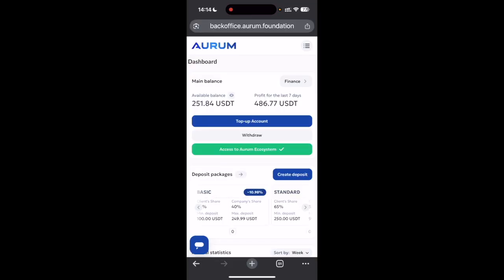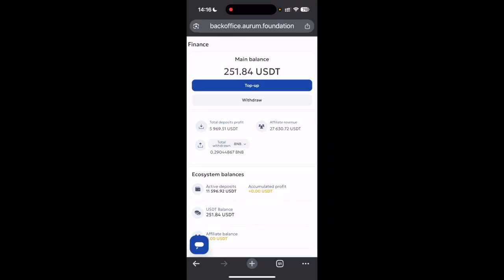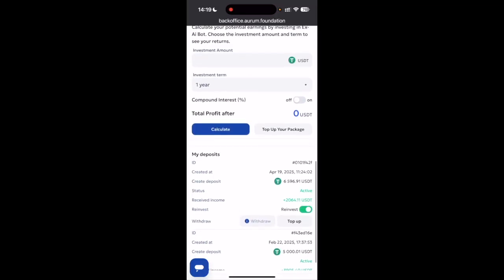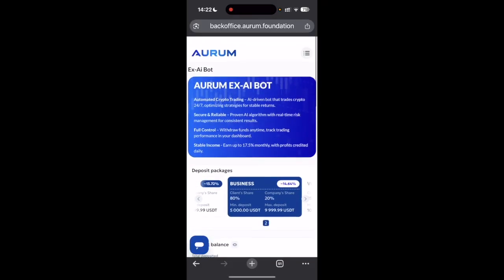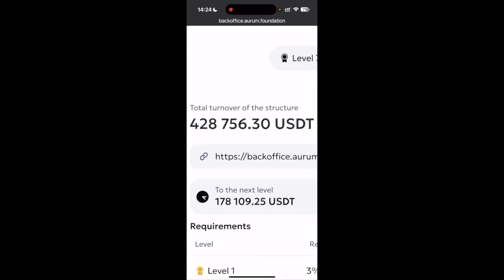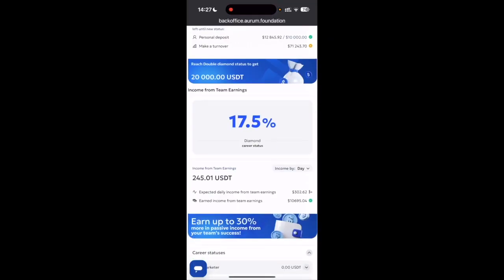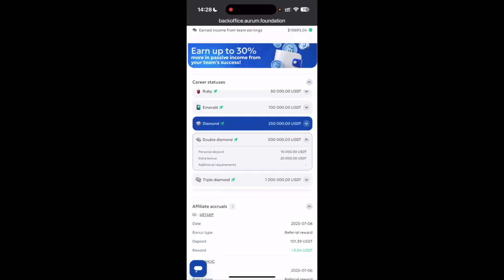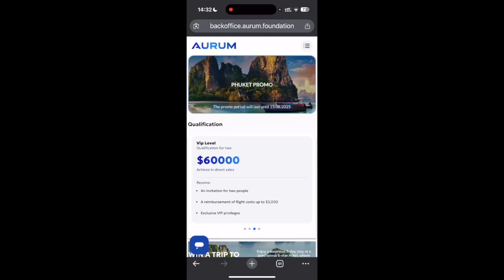AURUM Foundation: Full Backoffice Tutorial & Platform Overview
Welcome to the comprehensive and updated AURUM Backoffice tutorial. Due to our massive global growth and the inflow of thousands of new users, this walkthrough is designed to show you exactly how to navigate, read, and manage your asset dashboard effectively.

What you will learn in this full tutorial:
• Understanding the Main Balance and tracking your trailing 7-day product profits.
• Managing active product agreements (such as the Business tier) and using the filtering tools to organize historical transactions (top-ups, unlocks, and team earnings).
• Understanding the target metrics and direct sales requirements for the official Phuket, Thailand luxury promotional incentive.

Maximize your platform efficiency and ensure you are leveraging all the financial tools available within the ecosystem.